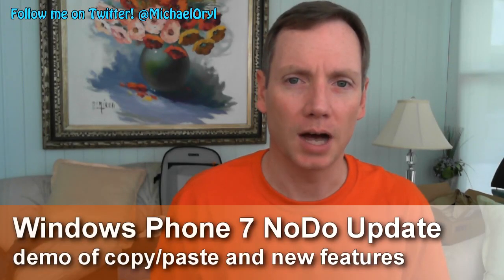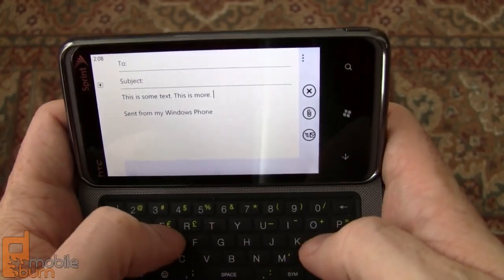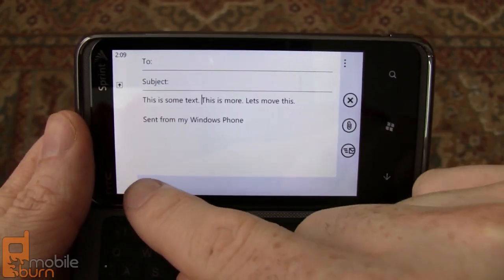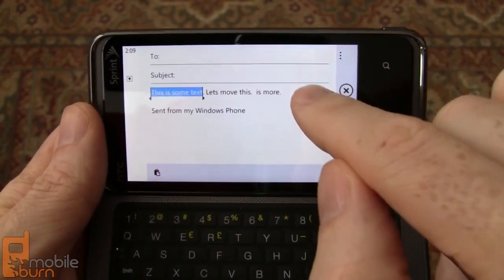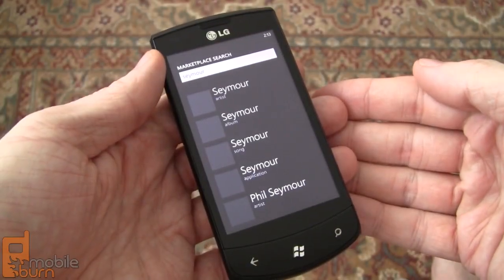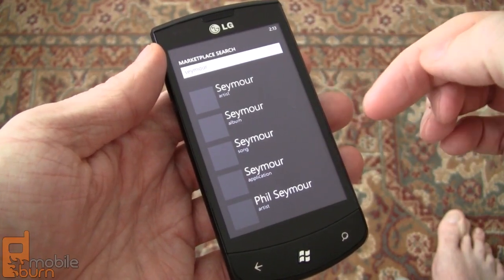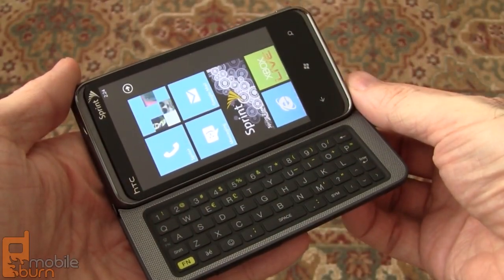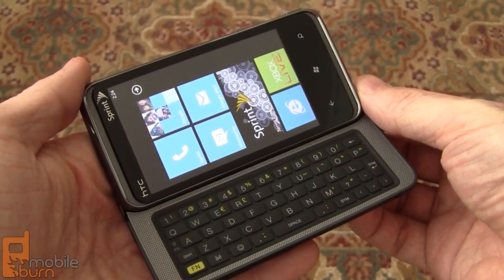Windows Phone 7 copy/paste (NoDo) update on HTC Arrive for Sprint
MobileBurn.com - The delayed Microsoft Windows Phone 7 NoDo update, which includes copy/paste functionality, comes pre-loaded on the new HTC Arrive smartphone for Sprint. We take a look at some of the tweaks offered by this new OS update.